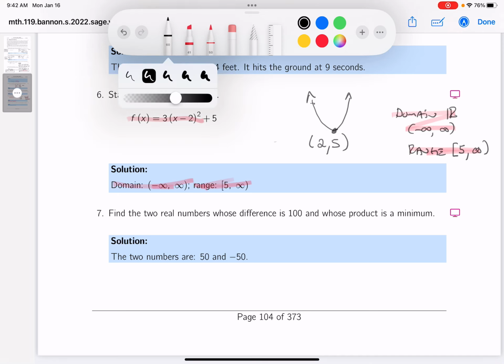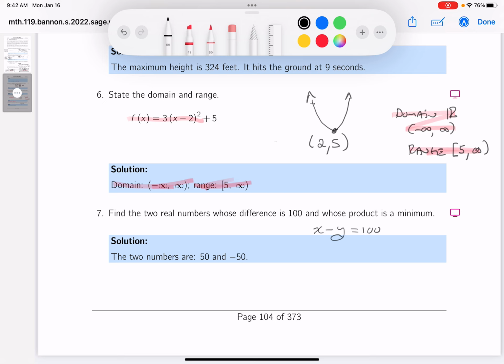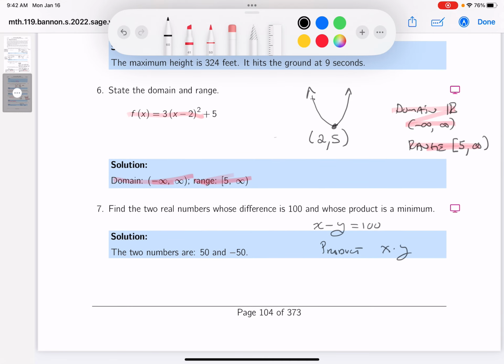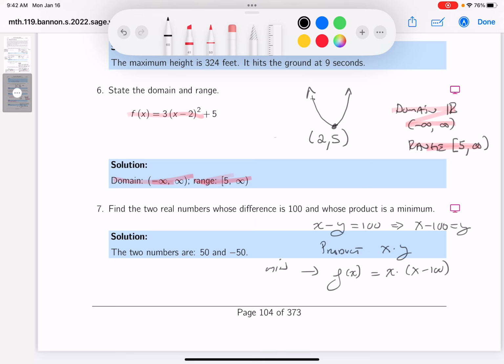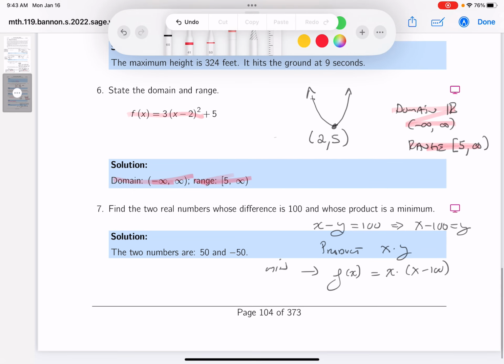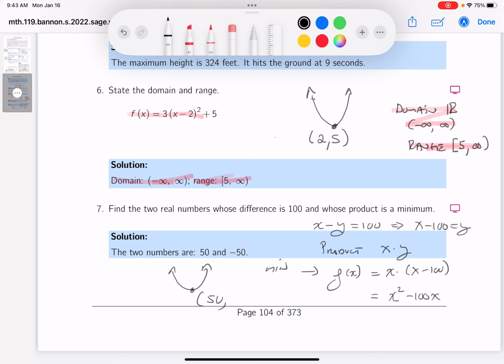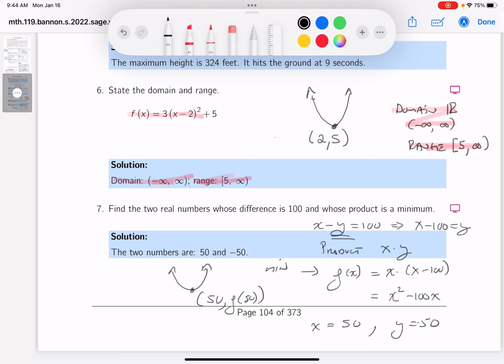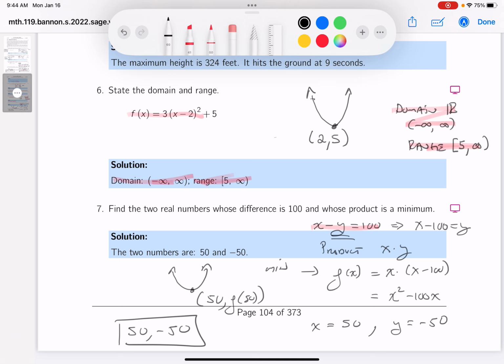mth 119 04 13 07